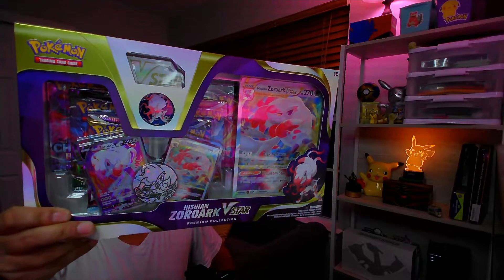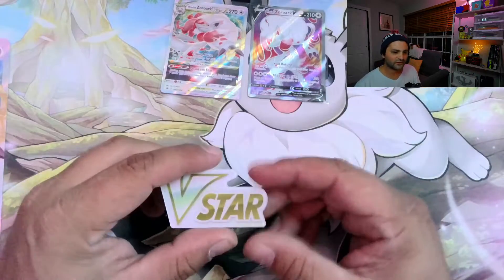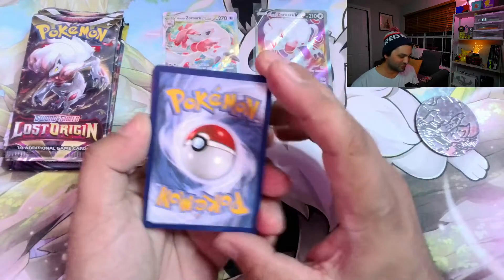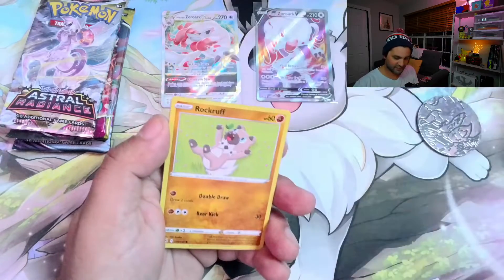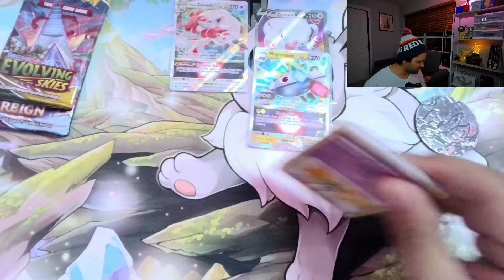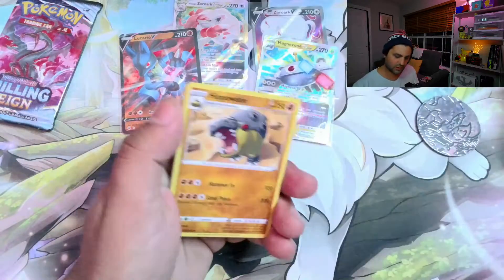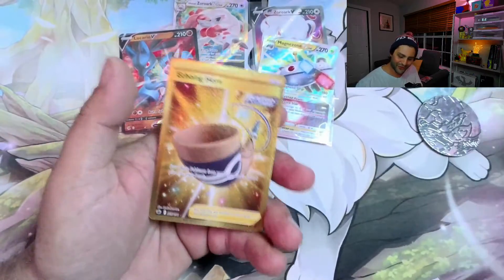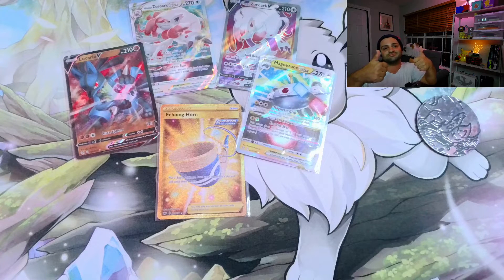the forgotten collections box review (Hisuian Zoroark Vstar)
Bad timing for poor Zoroark with the Charizard UPC released right around the same time. Poor dude never stood a chance. Regardless, let's open one and see what we can find! Review video, they are NOT BAD AT ALL. Good hits, good add ons, good packs. Come hang!

ebay
spin_out_cards